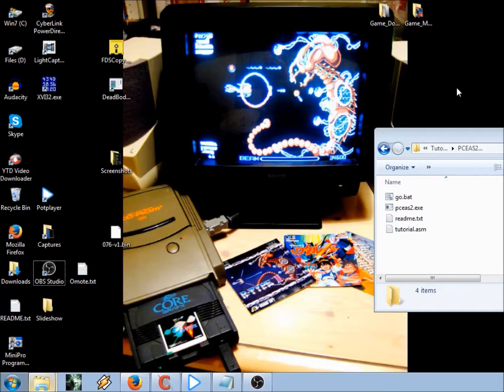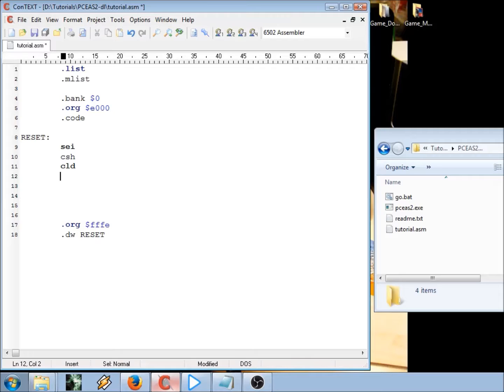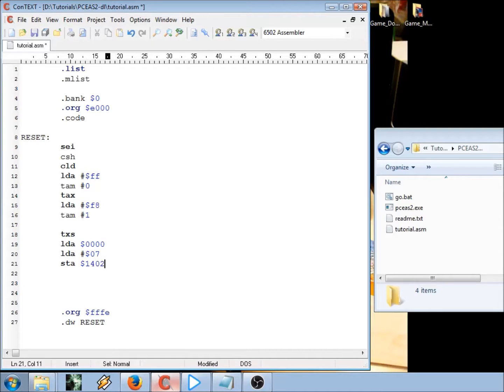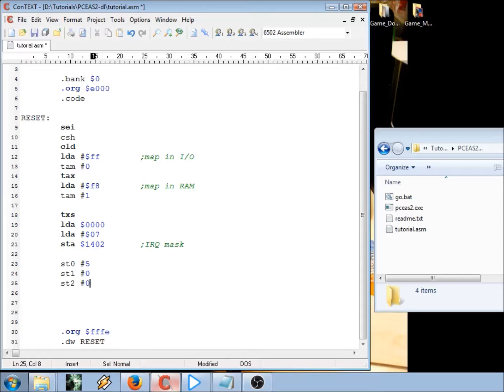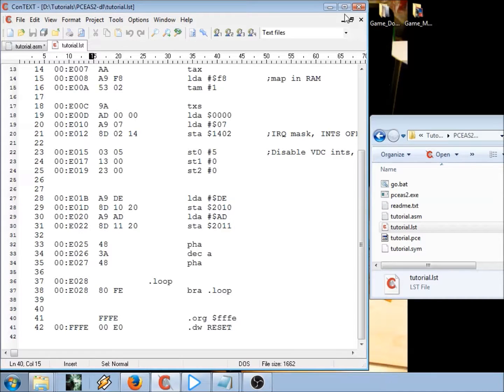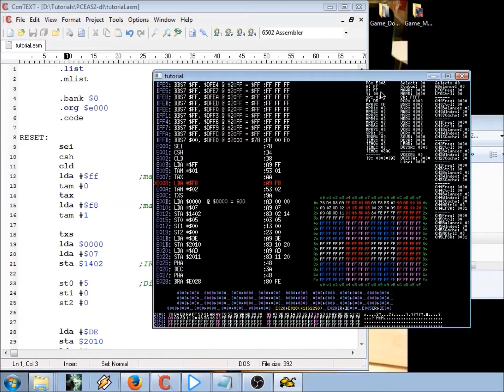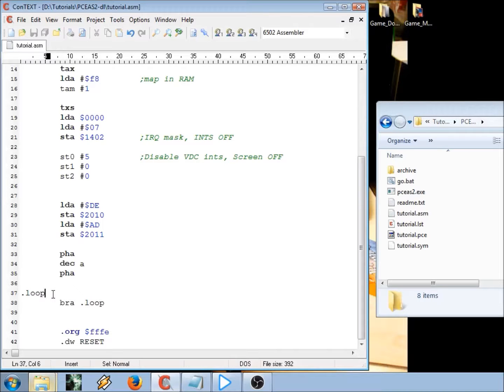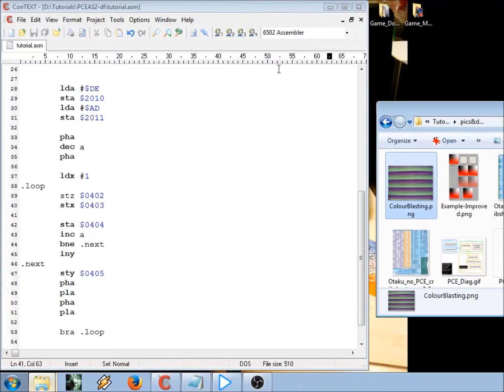PCEngine-Turbografx ASM Programming ep04b Getting on with Coding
Okay! An actual opcode laid down and ROM assembled!  From here, there should be less hand-holding with the basics of CPUs and 8-bit game system theory.